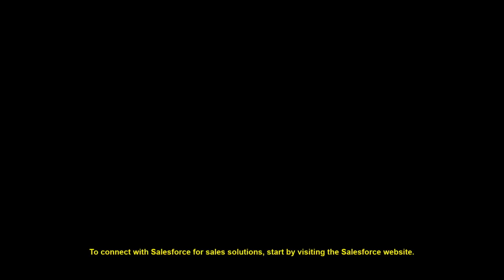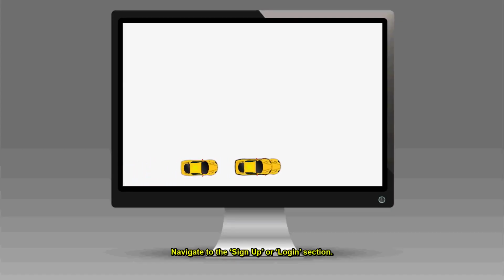How to Connect with Salesforce for Sales Solutions - Detailed Guide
Unlock the power of Salesforce with our comprehensive guide on connecting for optimal sales solutions! In this video, we walk you through step-by-step instructions on integrating Salesforce into your sales strategy, ensuring you leverage its full potential. Whether you're a beginner or looking to enhance your current setup, this detailed guide covers everything you need to know—from initial setup to advanced features. Don't miss out on maximizing your sales efficiency!